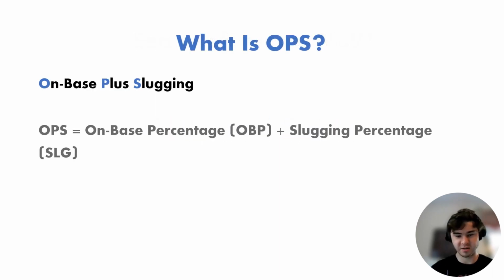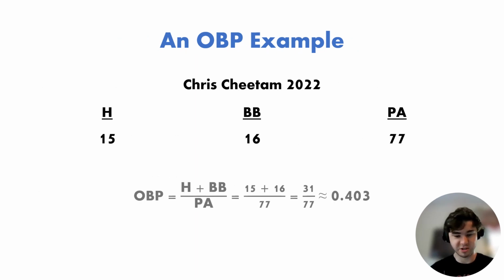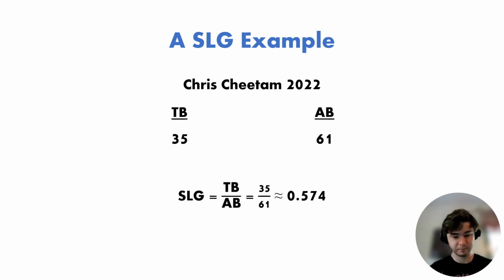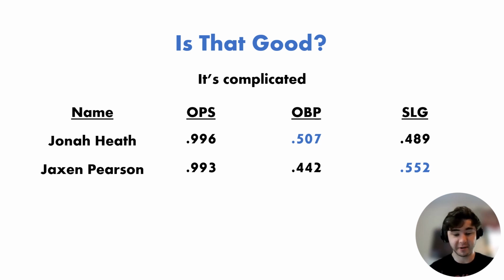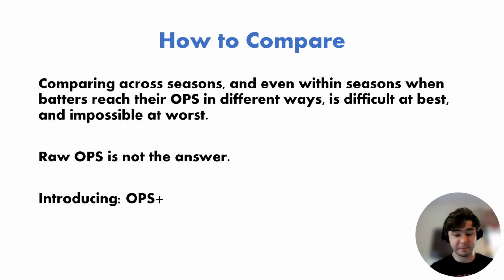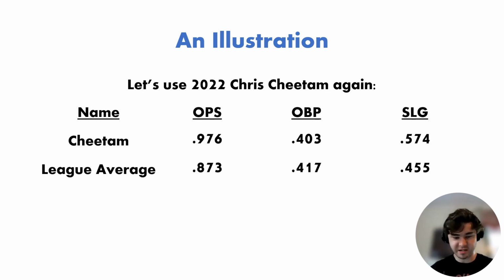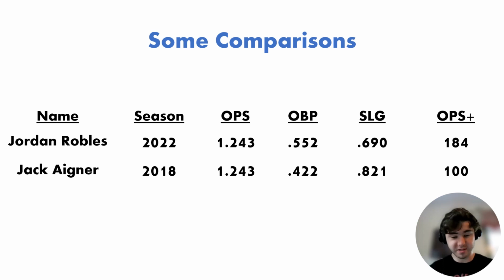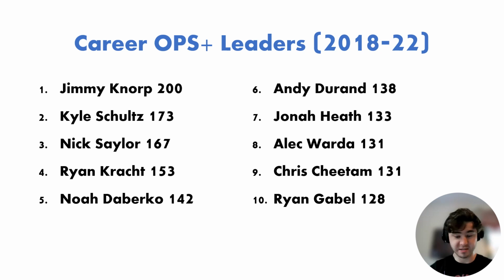Sean References MLW Episode 1: OPS and OPS+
In this video I break down what OPS and OPS+ are, how to calculate them, and how to use them. To find the stats used in the video, visit my MLW Reference sheet, linked on my channel page.